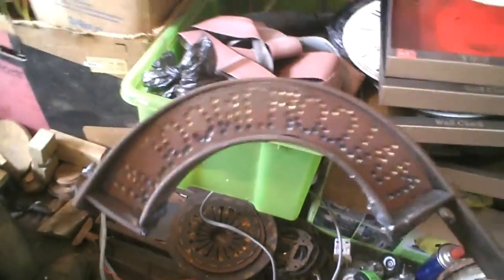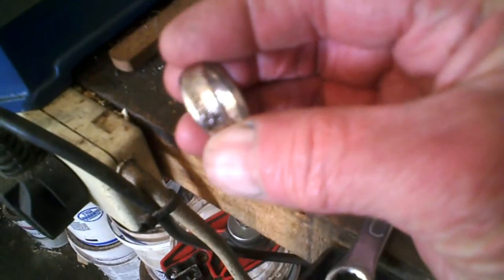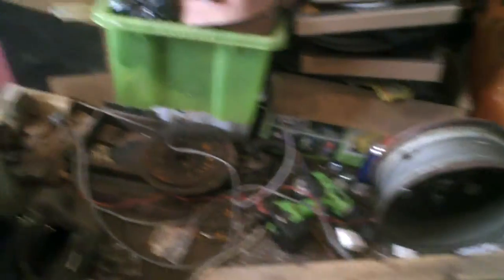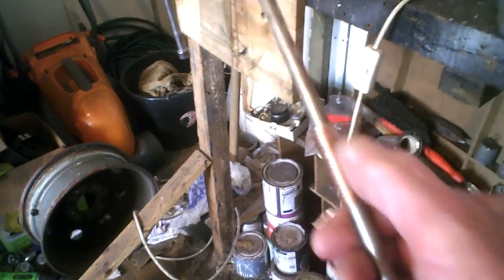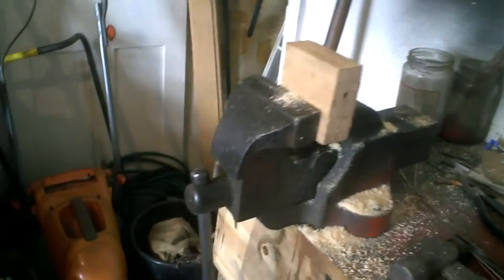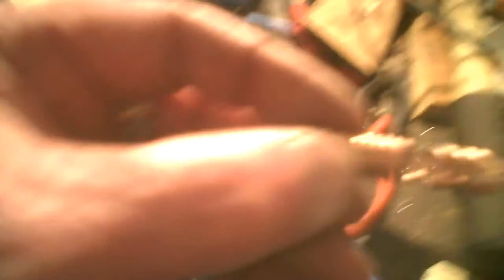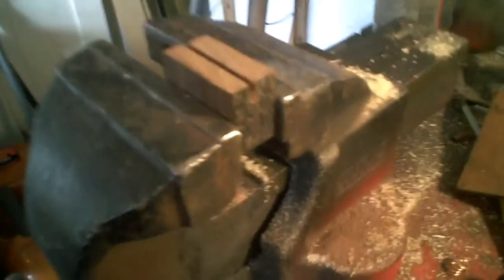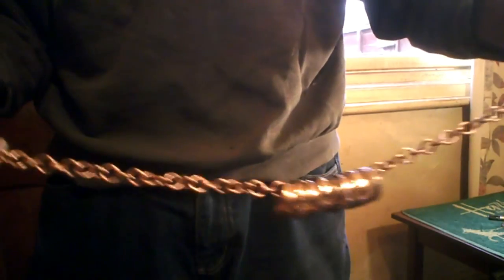Making Copper Chain from Wire for my Rings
Chain from electric flex.